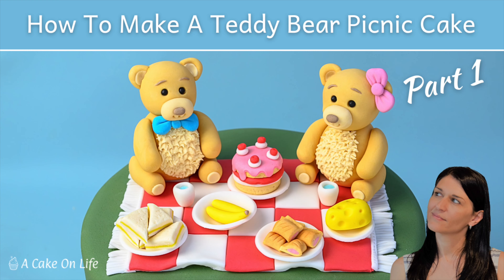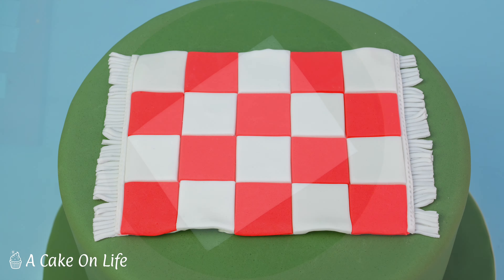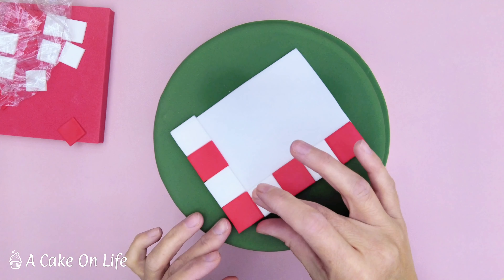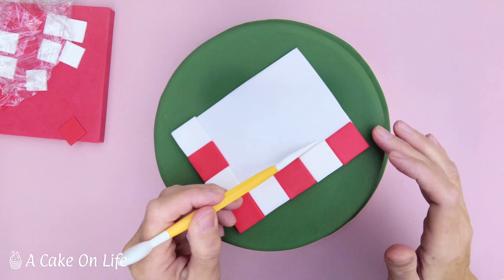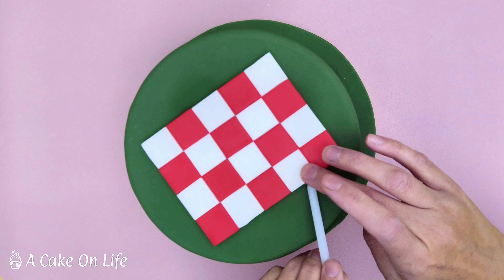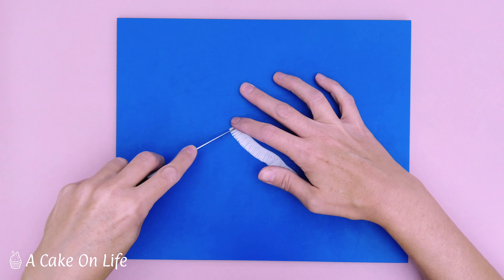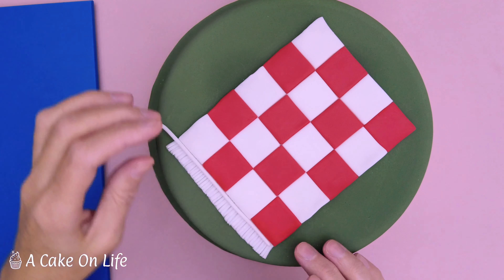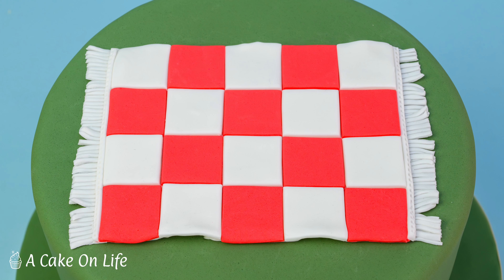How To Make A Fondant Picnic Blanket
Hi everyone, in today's tutorial I'm sharing how to make this teddy bears' picnic cake. I know that many people get into cake decorating when they start making cakes for their children. So I thought I would design a cake suitable or this, while making it as easy as possible to create. Therefore perfect if you are a beginner to cake decorating.

The teddy bears' picnic cake tutorial is broken down into three videos. I've used the same products in all the videos to keep the cost down. I've also used as fewer tools as I possibly could too. Below is a list of all the items that I use in this tutorial. Many are from The Cake Decorating Company.

In this tutorial I share how to make the fondant picnic blanket. I have a separate tutorial sharing how to make the teddy bears and another one sharing how to make all the picnic food. Links to these tutorials are below.

Also please share to anyone you feel make like it!

About A Cake On Life
If you're new to my channel, I would like to say welcome. I'm Vicki and I love making cake toppers and cake decorations! I started this channel to share my passion for making cake toppers by showing others how to make them too. I create all my tutorials from scratch, while using the minimum amount of tools. I often try to adapt and use equipment that you may already have in your kitchen! You will find tutorials for many skill levels, from beginners to the more experienced cake decorator.

Below is a list of all the items that I use in this tutorial. Many are from The Cake Decorating Company.

PME Stitch Tool
Small Square Cutter
PME Blade and Shell Tool
Cake Smoother
Non Stick Board
Cel Stick
Knife
Clear Alcohol